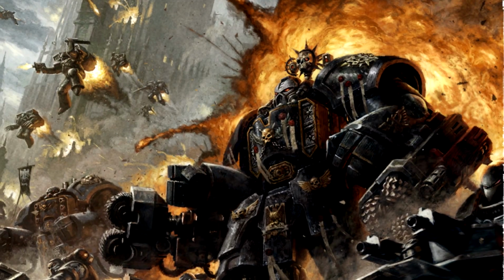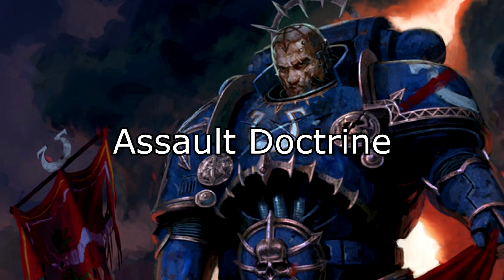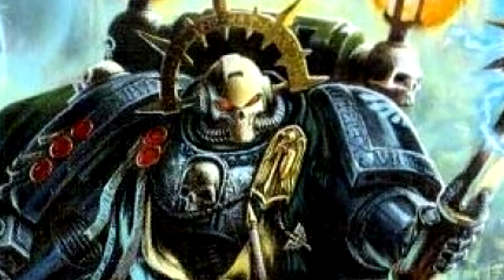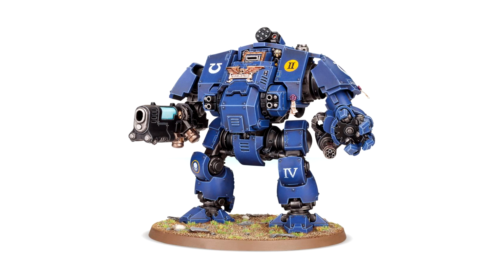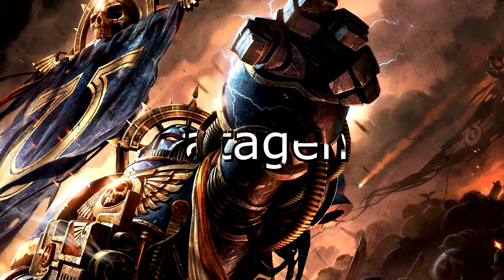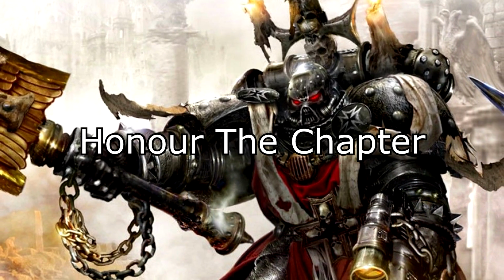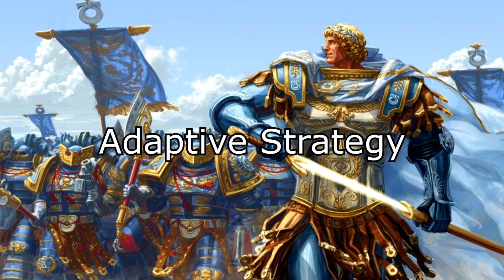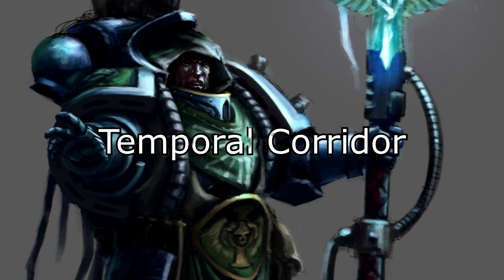Space Marines Codex - Review and Tactics